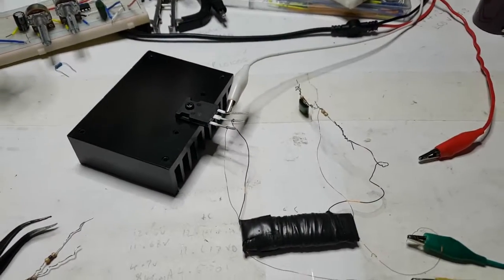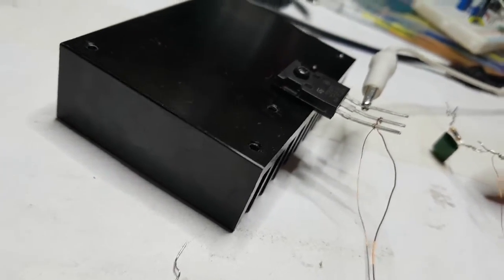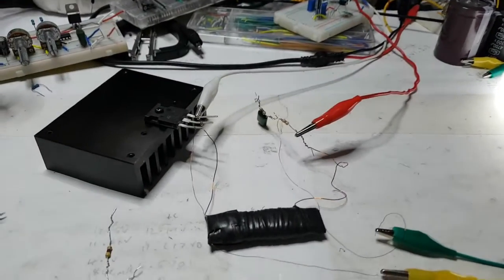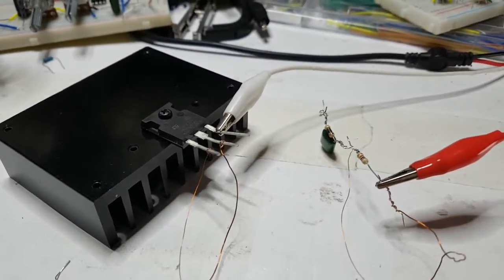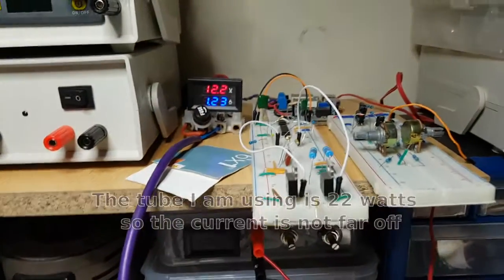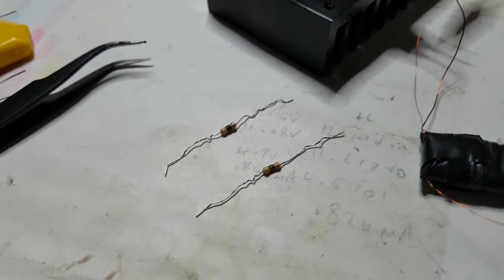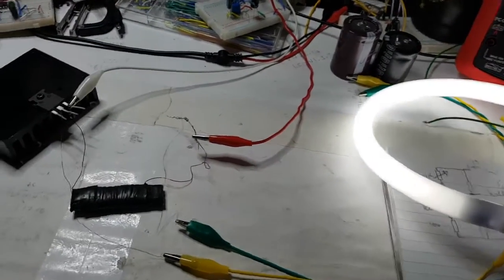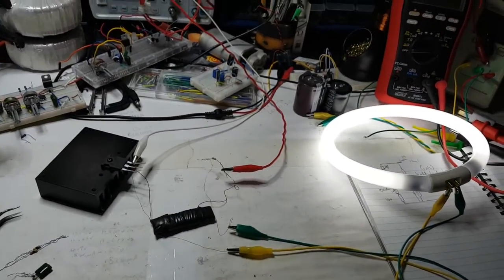Simple 12V CFL Lighting Circuit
Found a circuit which with only a handful of components This simple circuit will light CFL or fluorescent tubes.  Home made transformer, TIP3055 a couple of resistors and a capacitor, The circuit works without the capacitor and its parallel resistor. So just three electronic components/parts will work.